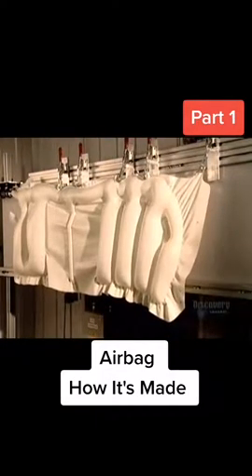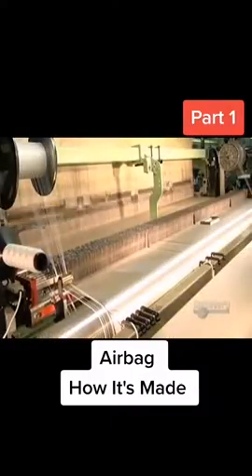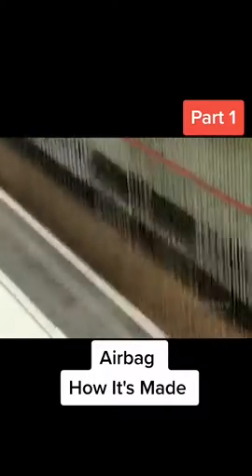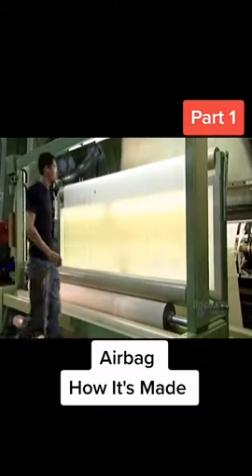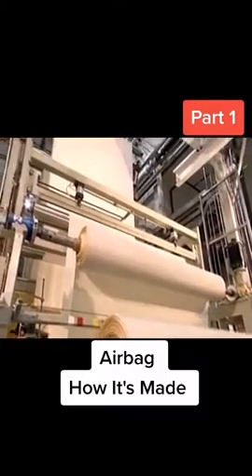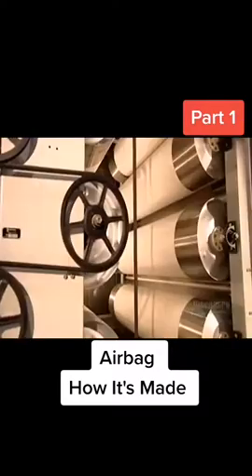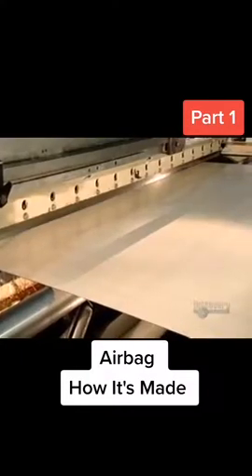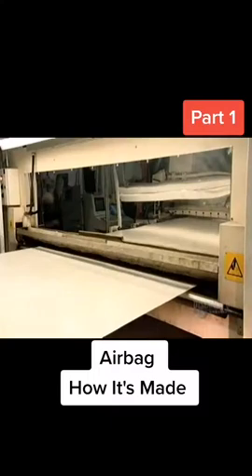AIRBAGS How it's made